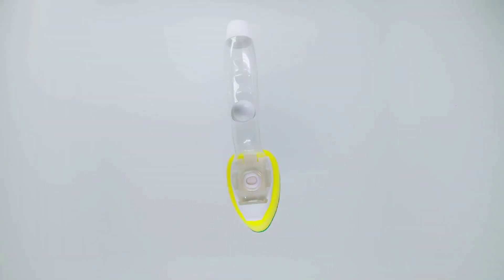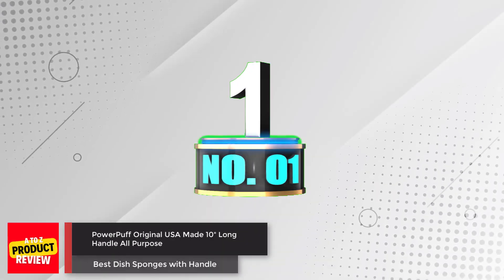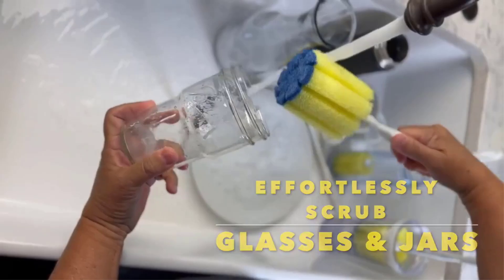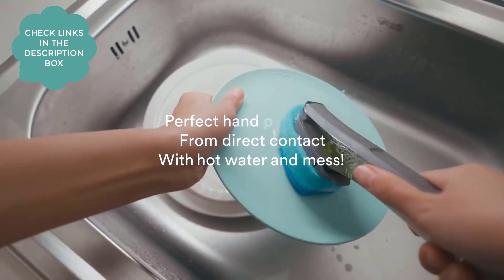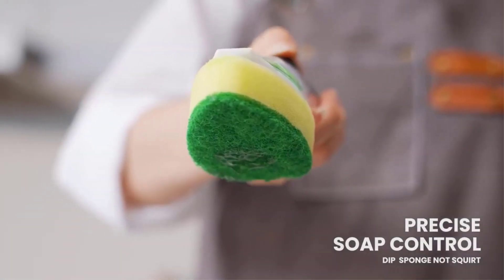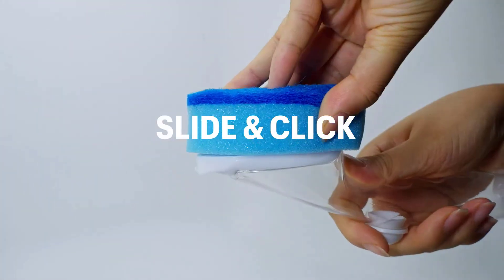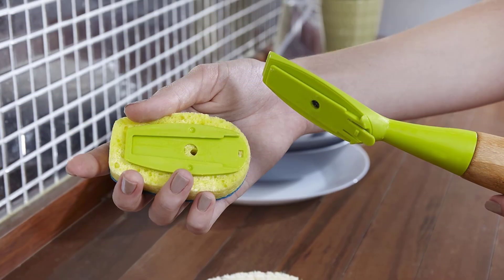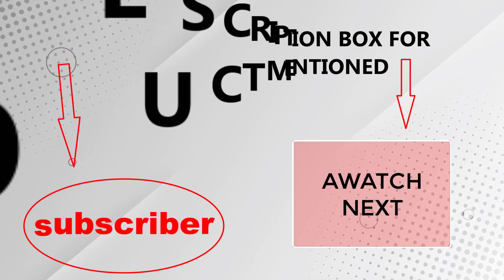Best Dish Sponges with Handle On Amazon / Top 5 Product ( Reviewed & Tested )